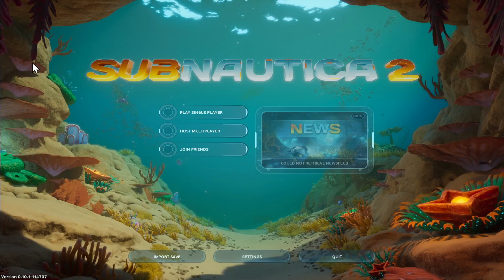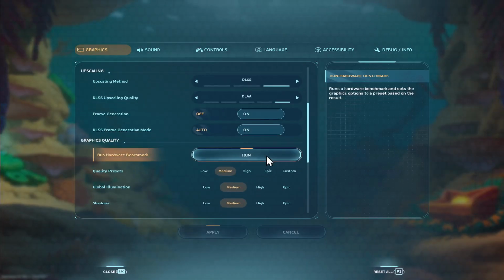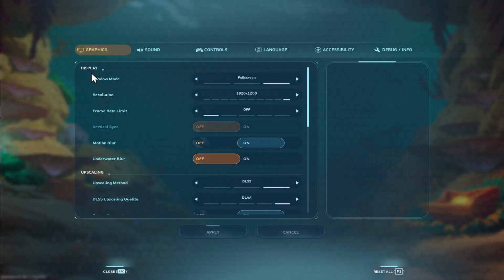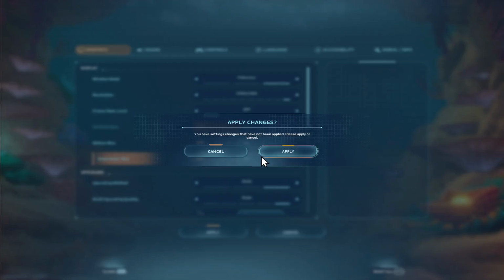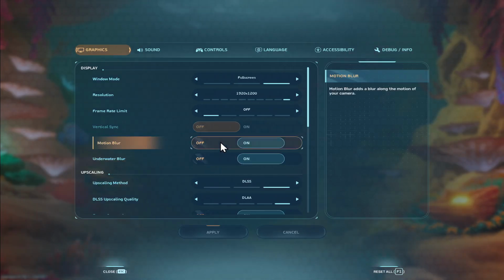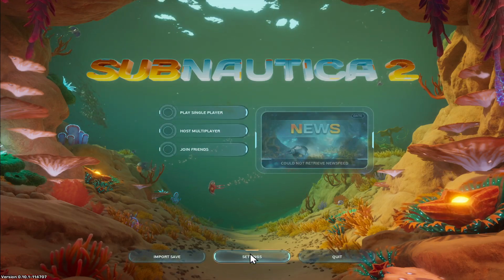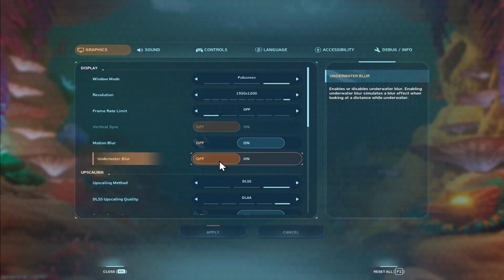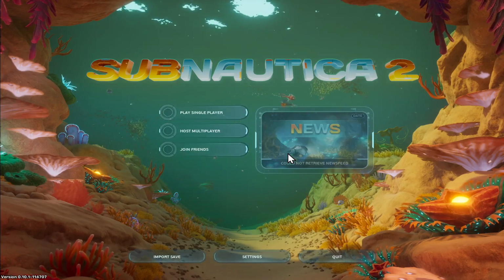How to Change Underwater Blur Settings in Subnautica 2 (PC 2026) – Improve Visibility & Graphics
Want to adjust the underwater blur effect in Subnautica 2?
In this quick tutorial, I’ll show you how to change or reduce underwater blur settings to improve visibility, make exploration clearer, and customize the visual experience to your preference.